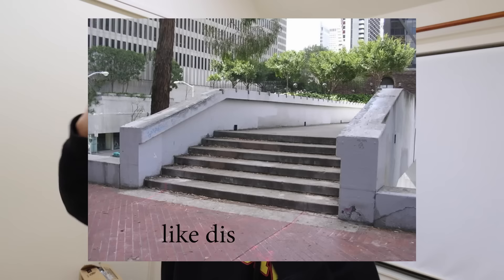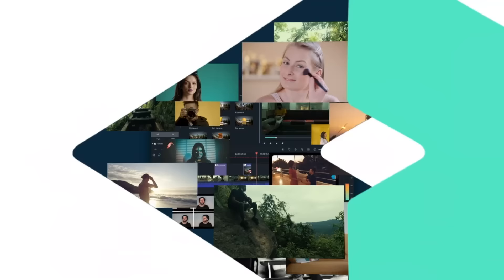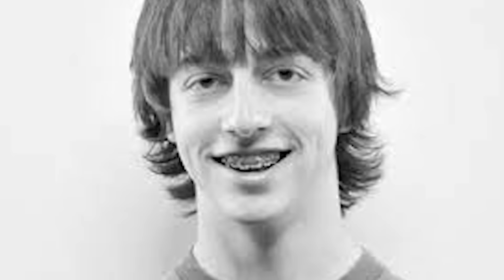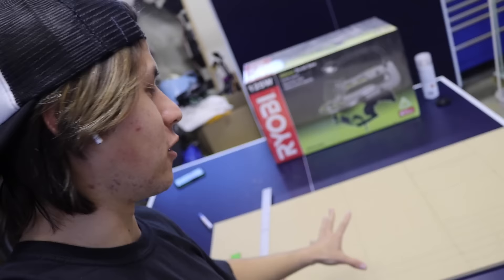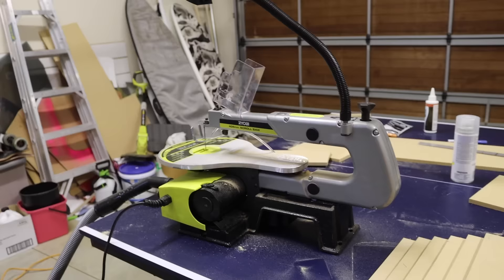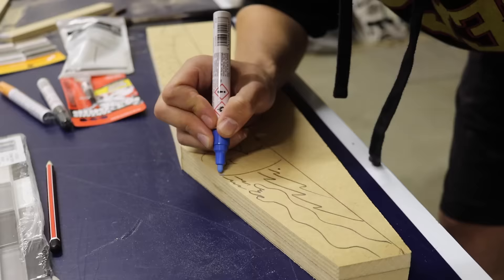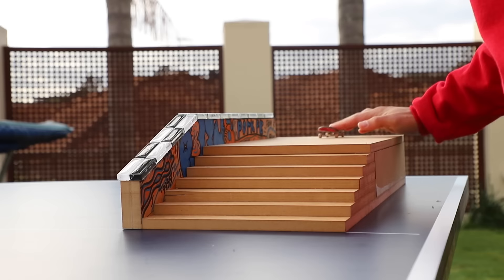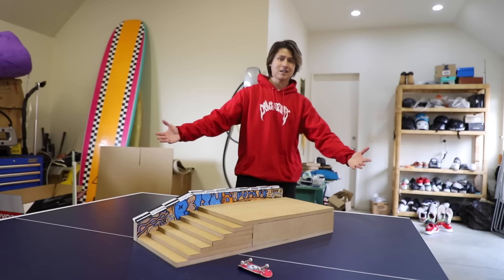D.I.Y FINGERBOARD STAIR-SET WITH LEDGE!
FilmoraGo APP can be downloaded via Google play & App store

Homemade fingerboard stair-set with hubba ledge!
I haven't made a fingerboard obstacle in around half a year which is crazy! But I'v been missing building stuff lately and going on trips to Bunnings so today I decided I would make a fingerboard stair-set with a hubba ledge down one side of it and show you how I make it!
I decided to stick these cool glass tiles down the ledge which I think tied the whole obstacle together and made it unique!
Hope you enjoyed the video and helped you out if you're out there making stuff!
I'v got something cool lined up which I think a lot of you have been waiting for... it rhymes with Hingerlord Peak! any guesses? hahahah

SOME OF MY FAVOURITE VIDEOS I'V EVER MADE:
• "I Can't Fit My Snowboard In This? shorturl.at/gpBRT
• "JAPAN SNOWBOARDING!" shorturl.at/degwA
• "Lego Fingerboard" shorturl.at/hjwB4

Shaun Watson: Insta - @shaun__watson

Kevin: Insta -  @SnowboardProCamp

TJ: Insta - @boardarchive

Toby Miller: Insta - @tobymiller

Liv: Insta - @liv.shredman

Andreas Schubert: Insta - @schubert_art

Cameron Famularo: Insta - @cameronfamularo

Chris Eyres: Insta - @chris.the.mountain.man

Jenise Spiteri: Insta - @jenisespiteri

Tiarn Collins: Insta - @tiarncollins

Rakai: Insta - @rakai_taitertot

Taiaroa: Insta - @lemonandtaiaroa

Mitchell Davern: Insta - @mitchydavern

Daniel Bohinc: Insta - @dmliel

Levi: Insta - @levimancer

Thomas: Insta - @thomaslh1

Emma: Insta - @therealcoolstorymybro

Lyon Farrel: Insta - @lyonfarrell

Josh O'Regan: Insta - @josh_oregan

Cory O'Regan: Insta - @cory_oregan

Luke "Lulu" Sinclair: Insta - @who.the.lulu

Tasman Vance: Insta - @tasmanvance

Matt Maniaci: Insta - @mattrmaniaci